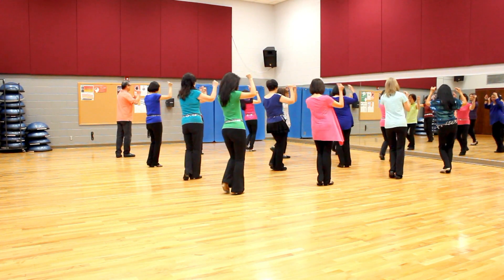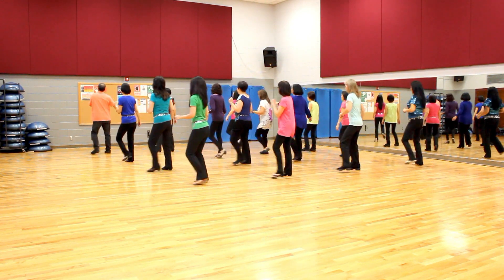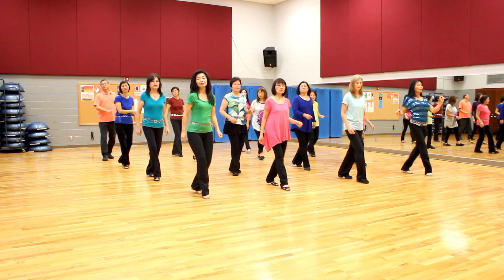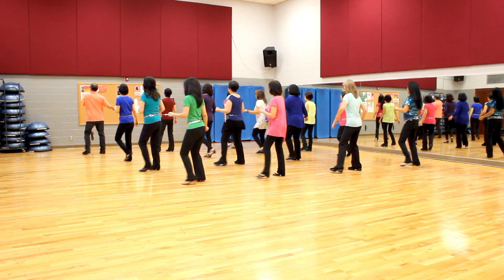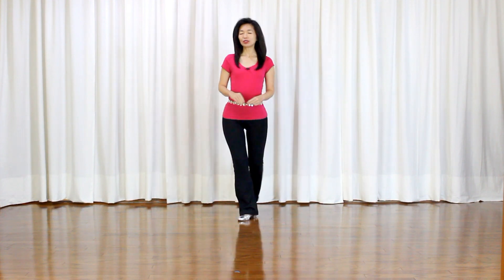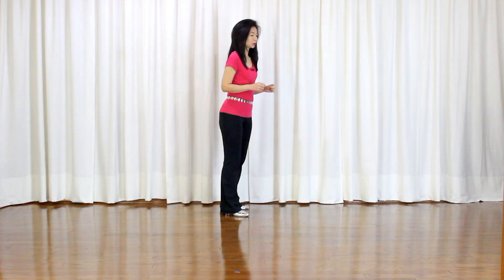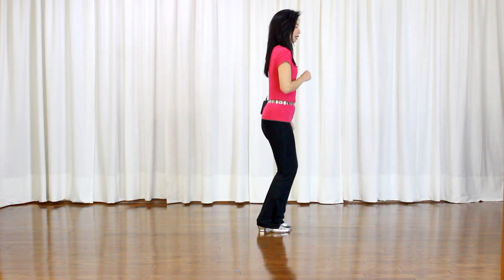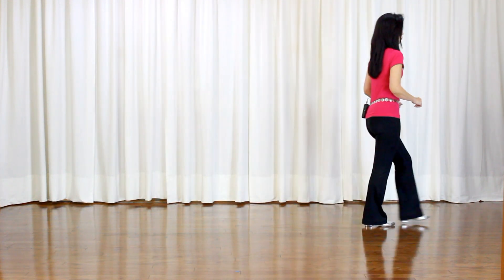Oops - Line Dance (Dance & Teach in English & 中文)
Choreographed by: Alison & Peter, TheDanceFactoryUK (Nov 2016)
32 count - 4 wall - Easy Improver level line dance